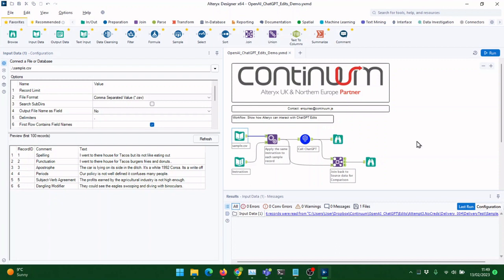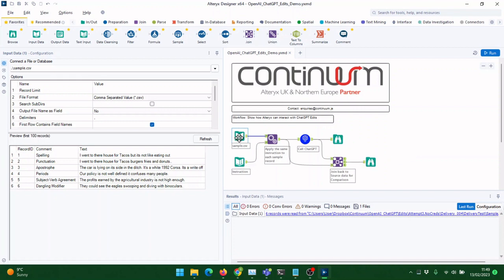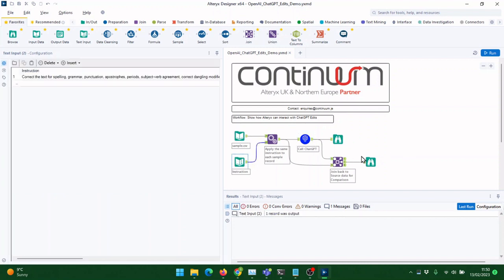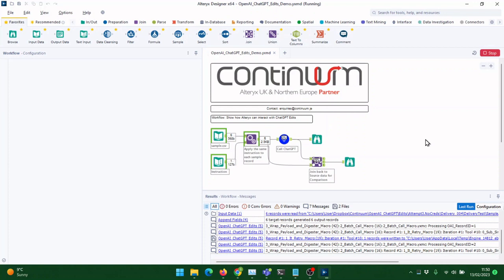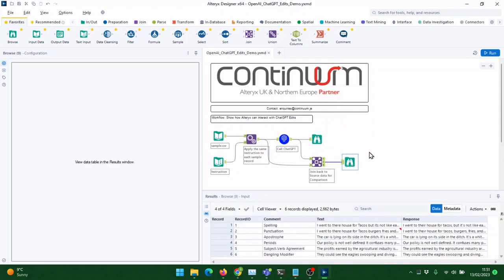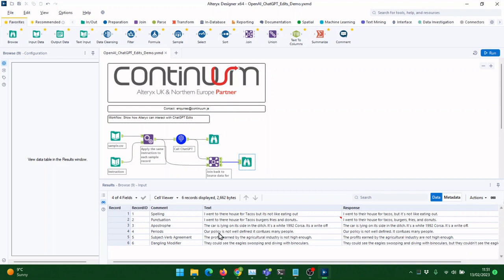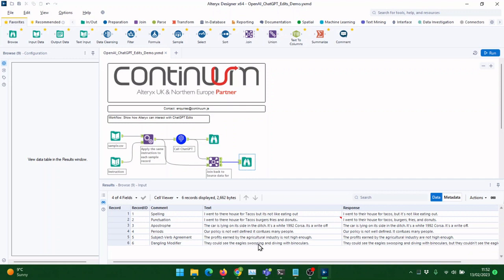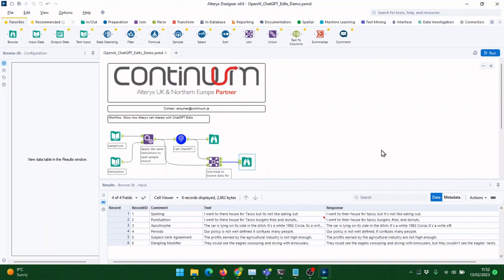Continuum's Chat GPT tool for Alteryx Pt.3: Correcting spelling, punctuation and grammar.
This is how to use chat GPT with Alteryx to clean up text data and make it readable!

In our third explainer video and tutorial on the benefits of using ChatGPT with Alteryx, Steve at Continuum shows us how we can use the free Alteryx connector to use ChatGPT's Text Fixing endpoint to turn any text into well formed content. This tutorial uses the Edits connector. Please find the connector below and let us know how you get on!

This will be useful for turning Natural Language Processing output into well-formed English.

So why should I care about using Alteryx with ChatGPT? Well, not everyone’s spelling is always great - and when we’re uploading data constantly, spelling mistakes, and punctuation mistakes can happen and grammar can be lost. This tutorial shows us how easy it is to send your data to ChatGPT with instructions tailored specifically to your requirements in plain English. As we see in the video,  we can set up some simple corrective editing taking instruction from a normal sentence so you can start cleaning up your data straight away! By using this connector with Alteryx you can blend, prepare and shape the data you need free from errors and spelling mistakes!

If you're finding mistakes in your data, this solves everything!

Please let us know if there are any use cases you'd like us to try.

Timestamps:

0:00 ChatGPT for cleaning up text data
0:21 Cleaning up text data with ChatGPT Edits input
0:50 Sending instructions to ChatGPT
3:04 In summary

Continuum provides expert training in Alteryx, so you can make data-backed decisions.

Alteryx is a beginner-friendly, no-code platform that automates data workflow. If you use Excel you're overqualified.

and see how Alteryx makes Excel and Power BI data easier to work with and YOUR data fuss-free.